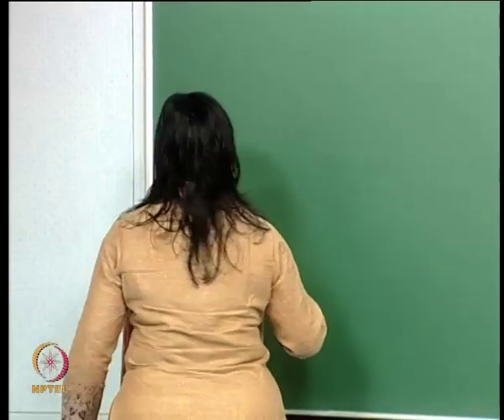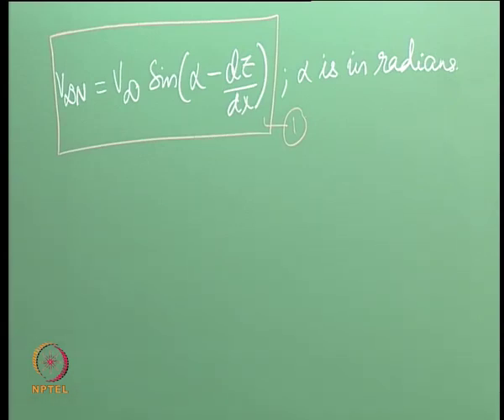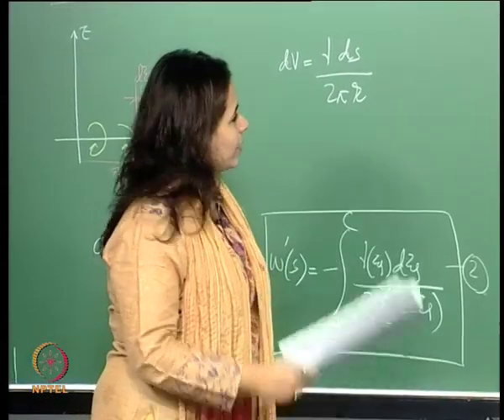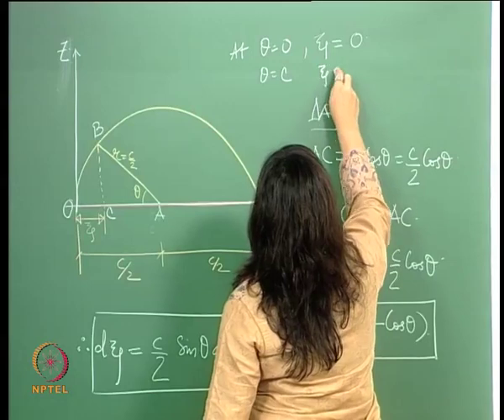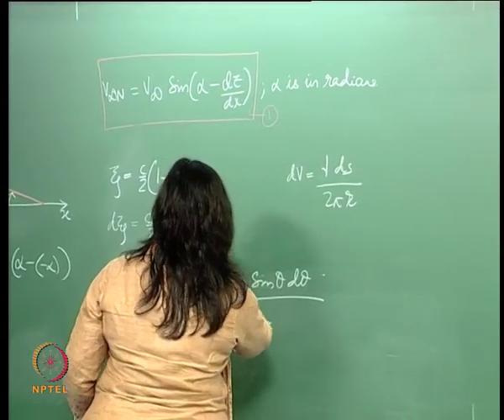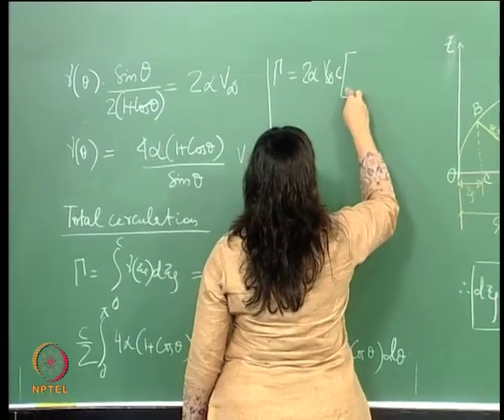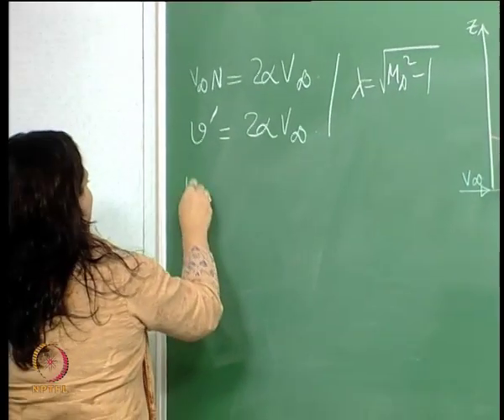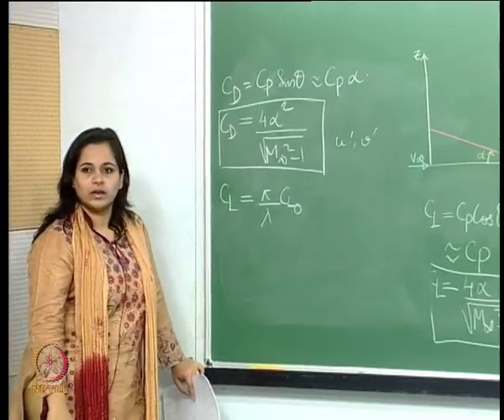Mod-01 Lec-31 Lecture-31-Example Problem using Thin Airfoil Theory